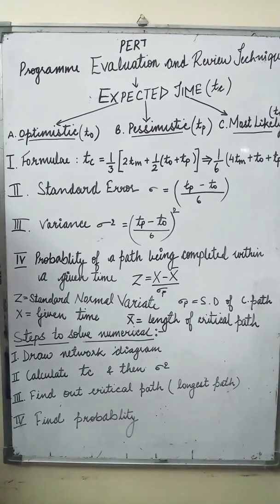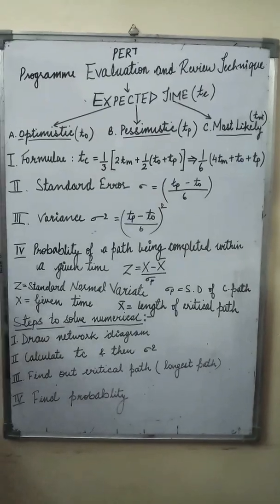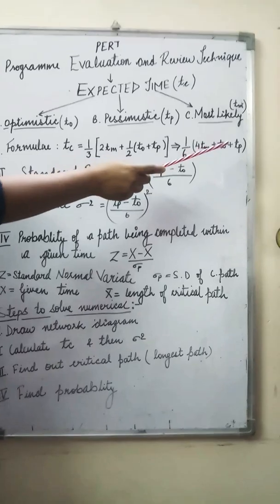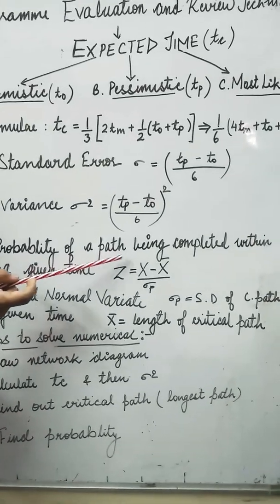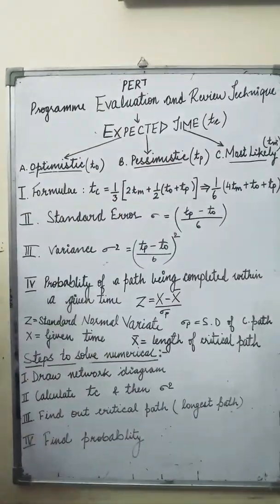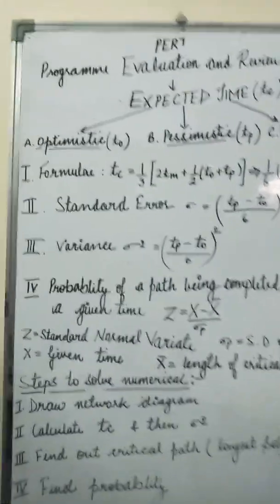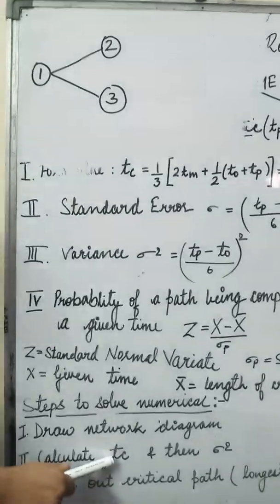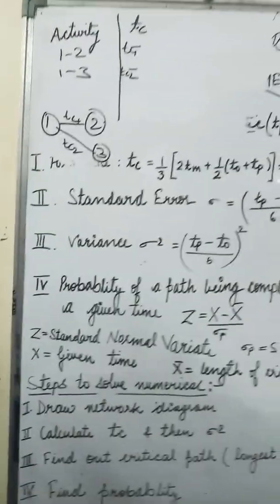PERT - Project Evaluation and Review Technique | Project Management |Operation Research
This video will explain all the FORMULAE OF PERT (PROGRAMMED EVALUATION  AND REVIEW TECHNIQUE).

Optimistic time =Shortest time (to)
Pessimist time=Longest  time (tp)
Most Likely time=Best possible estimate  (tm)

Steps of PERT
1.First draw Network diagram
2. Calculate total expected time and variance for each activity in form of table.
3. Find out the critical path ( Longest path)
4. Calculate probability Z.

But before drawing the network, learn the concept of PERT & CPM and how to draw network diagram.

Hello everyone!!